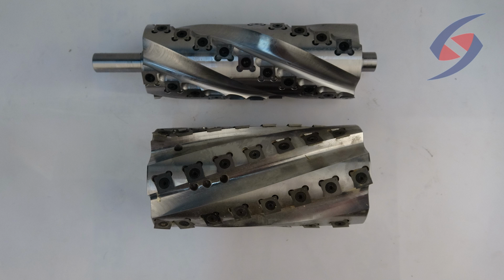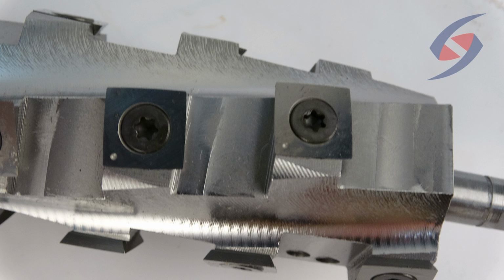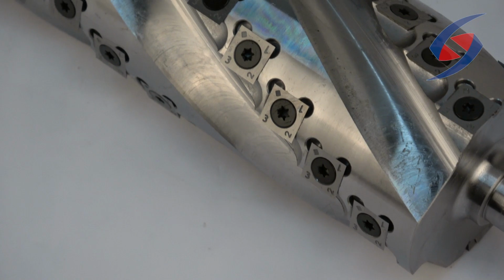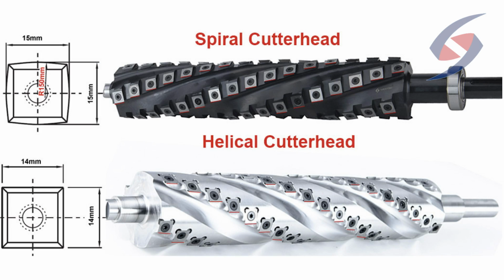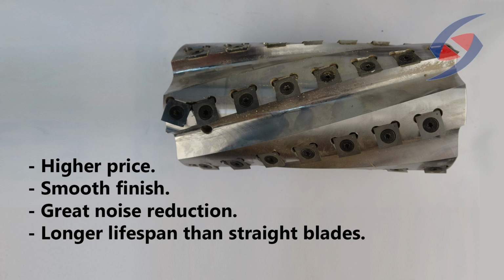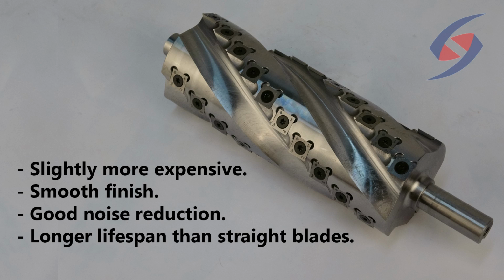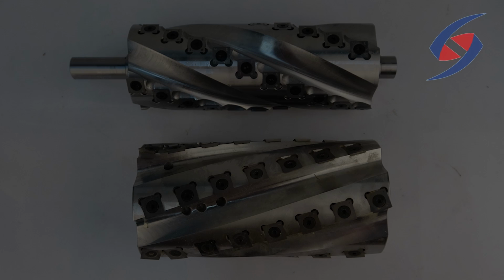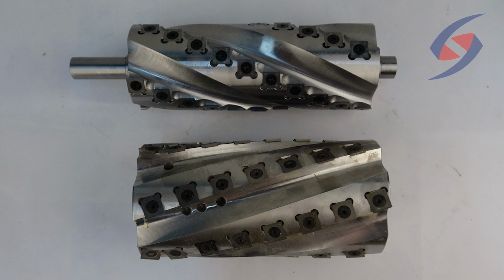Decoding Cutterheads: Pros and Cons of Different Types for Woodworking - Sheartak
🔪 Welcome to our latest woodworking adventure, where we dive deep into the fascinating world of cutterheads! In this video, we'll explore the differences between straight, helical, and spiral cutterheads, and help you make an informed decision for your woodworking projects.
🛠️ Cutterheads are a crucial component in planers, jointers, and other woodworking machinery, and choosing the right one can make a world of difference in the quality and efficiency of your woodworking projects. In this comprehensive guide, we'll break down the characteristics, advantages, and disadvantages of each cutterhead type, leaving no stone unturned.
📚 Here's what you'll learn:
➡️ Straight Cutterheads: We'll start with the basics. Straight cutterheads are the traditional choice, and we'll explain how they work and their typical applications.
➡️ Helical Cutterheads: Next, we'll explore helical cutterheads, which offer a unique design that can deliver impressive results. We'll discuss their advantages and why you might opt for this type.
➡️ Spiral Cutterheads: Last but not least, we'll delve into spiral cutterheads. These innovative tools have gained popularity in recent years for good reasons. We'll cover their distinctive features and why woodworkers love them.
💡 Informed choices lead to better results, and this video aims to empower you with the knowledge needed to make the right decision. Whether you're a seasoned woodworker or just getting started, we've got you covered!
Your feedback and suggestions are always welcome in the comments section.